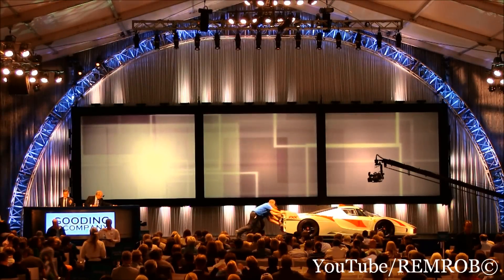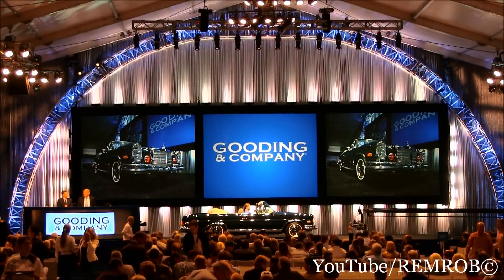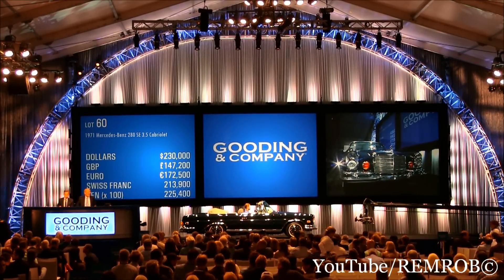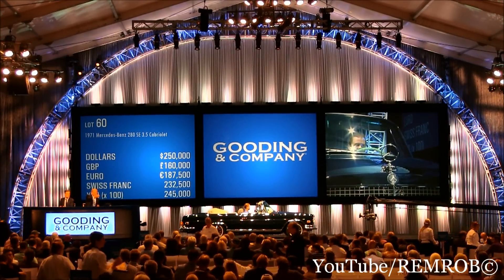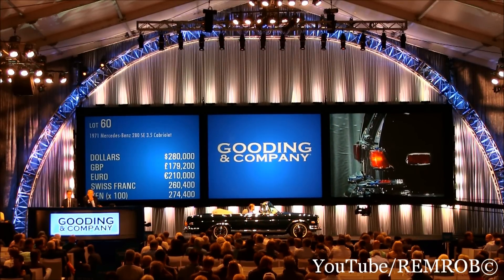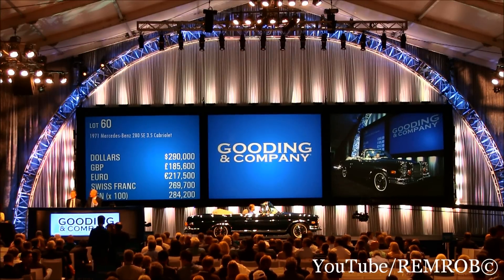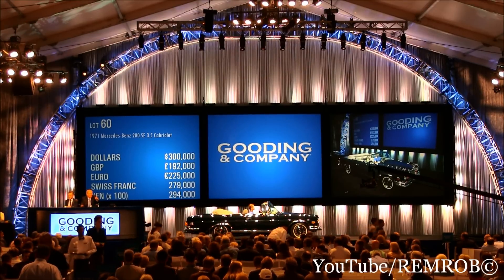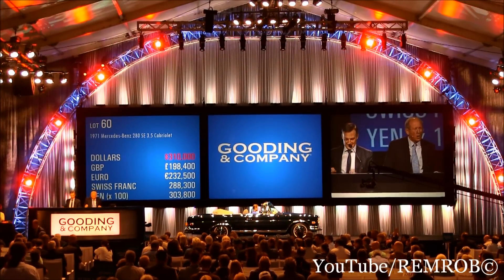1971 Mercedes Benz 280 SE 3 5 Cabriolet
1971 Mercedes-Benz 280 SE 3.5 Cabriolet
SOLD: $341,000 Including Commission
Gooding Auction, Monterey, CA 2013
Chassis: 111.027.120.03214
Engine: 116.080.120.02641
•Superbly Presented Mercedes-Benz Icon
•Complete Expert Restoration by Lothar Motschenbacher
•Multiple Show Award Winner
•Luxurious Hand-Built Leather, Wood, and Wool Interior
•Powerful 3.5-Liter V-8 and Desirable Floor-Shift Automatic
•Enduring Luxury, Performance, Prestige, and Desirability
•3,499 CC SOHC V-8 Engine
• Bosch Electronic Fuel Injection
• 230 BHP at 6,500 RPM
• 4-Speed Automatic Gearbox
• 4-Wheel Hydraulic Disc Brakes
• 4-Wheel Independent Suspension with Coil Springs